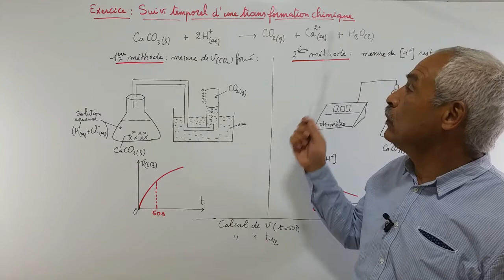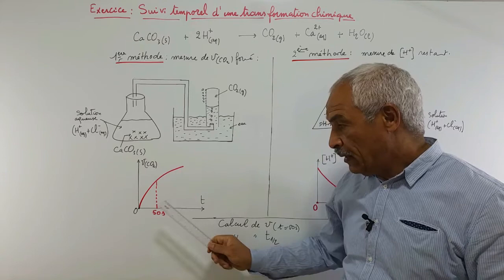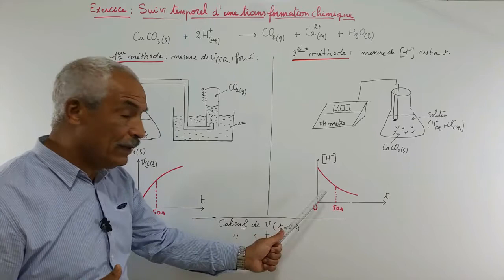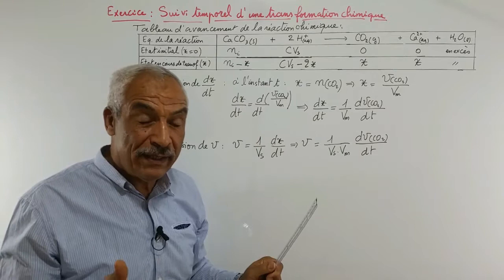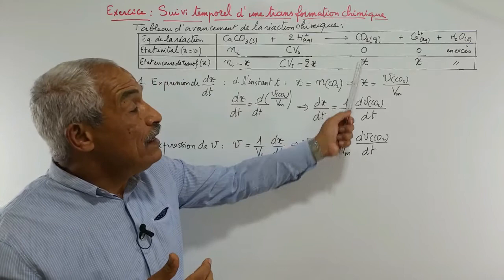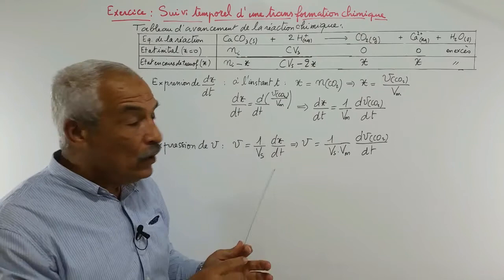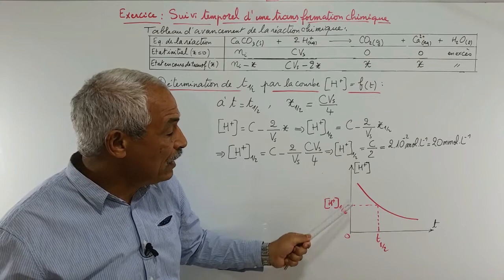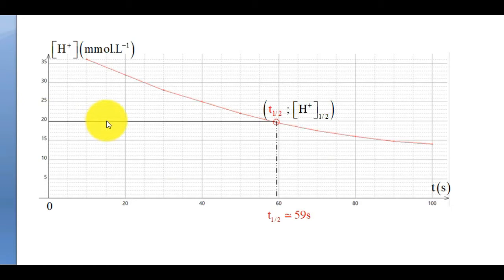Suivi temporel d'une transformation chimique. Exercice 1.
Une transformation chimique est caractérisée à un instant donné par sa vitesse volumique de son évolution. Cette vitesse est fonction du temps, liée aux  variations de l'avancement au cours du temps. La détermination expérimentale de ces variations se fait par une méthode physique ou chimique permettant d'accéder à l'évolution de la concentration d'une espèce chimique participant dans la transformation.

Mots clés (ignoré)

vitesse de réaction en fonction de la concentration exercice